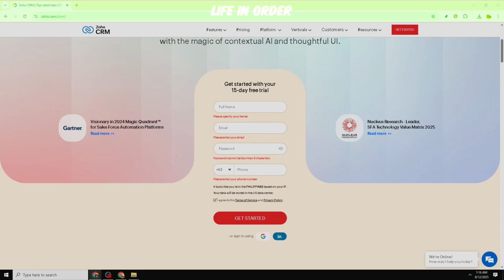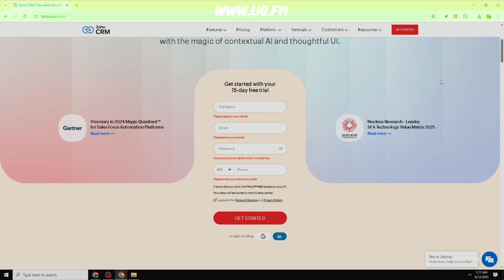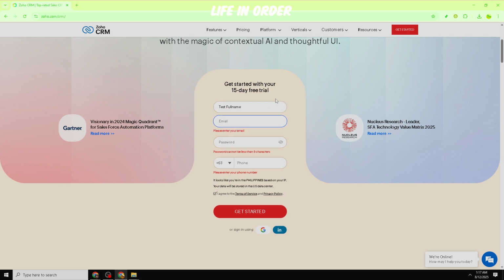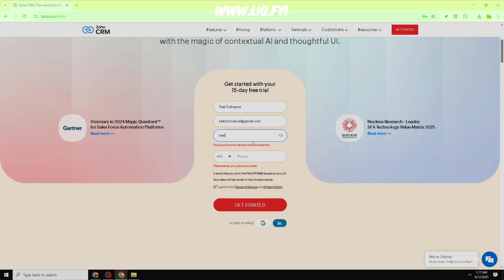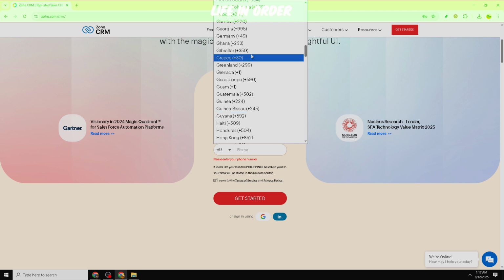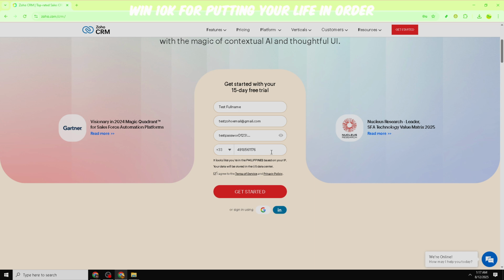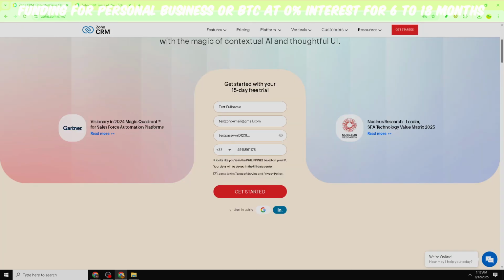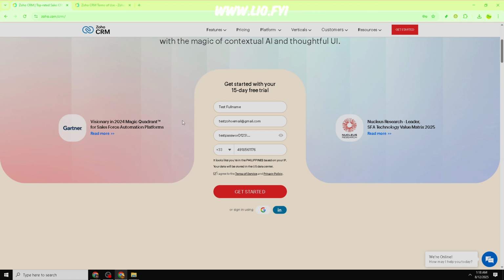How to Create a Account on ZOHO CRM { 2025 edition }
How to Create a Account on ZOHO CRM